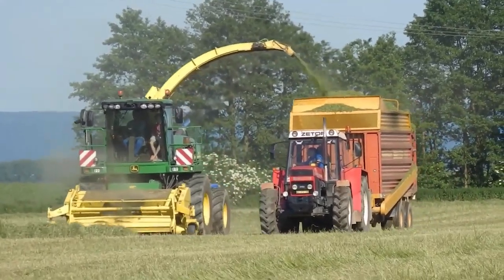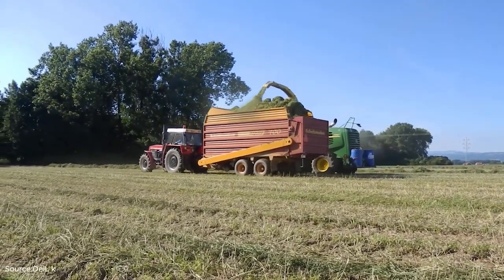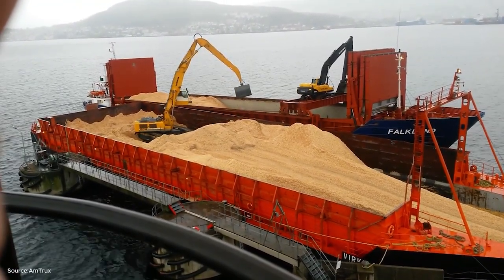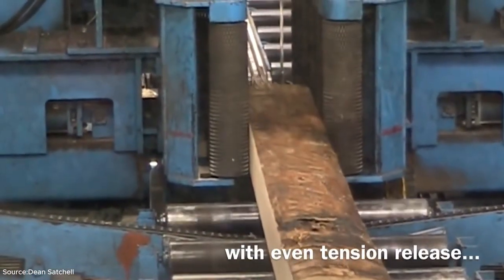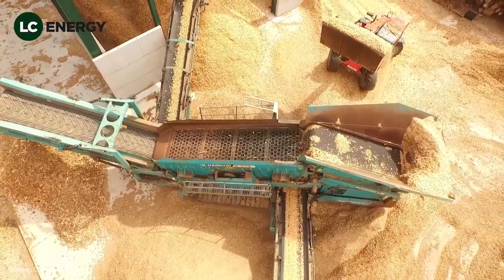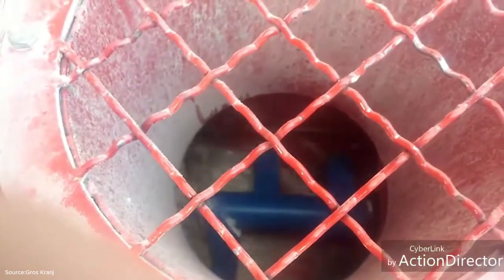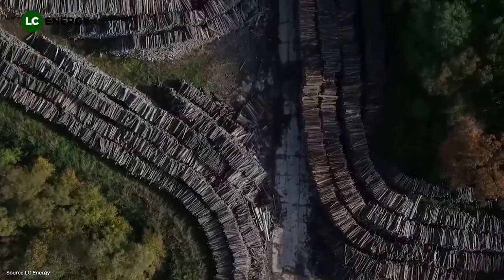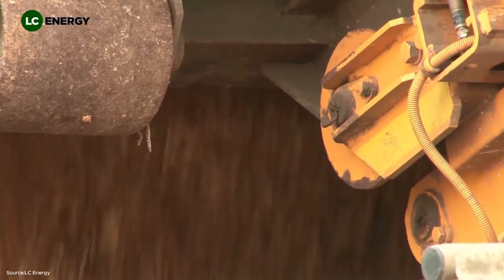Forestry Machines at Work – Logging, Chipping & Sawmills in Action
Join us on a fascinating 17-minute journey from forest to fuel, showcasing powerful forestry machines, sawmills, and biomass technology. Watch logging, wood chipping, conveyors, and timber production in action, and see how trees become lumber and renewable energy. A seamless story of innovation, tradition, and sustainability—captured in one complete wood processing journey.